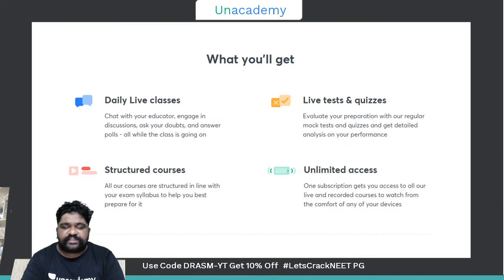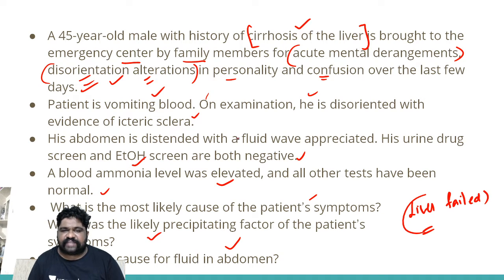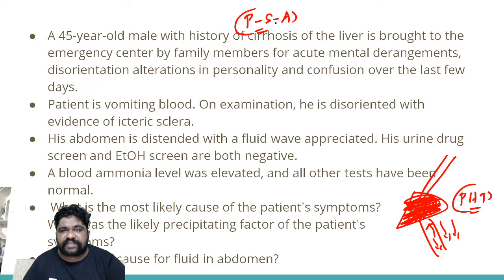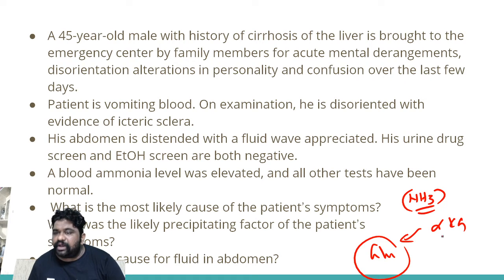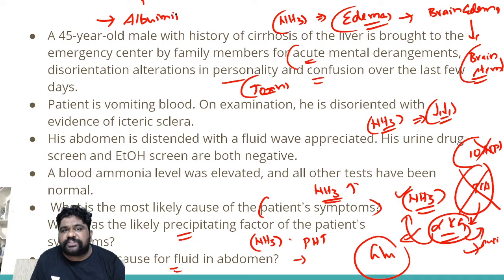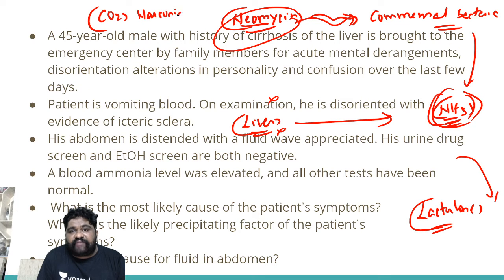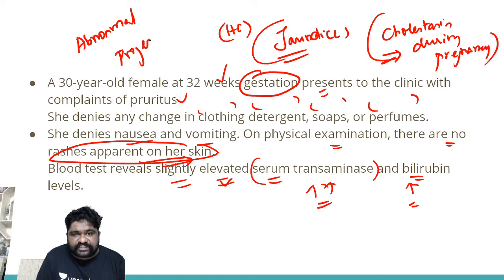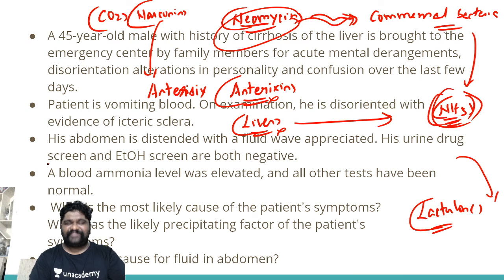Clinical Cases | Special clinical cases in biochemistry Part 2 | Dr. Meenakshi Sundaram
Unacademy Plus Subscription Benefits:
1. Learn from your favorite teacher
2. Dedicated DOUBT sessions
3. One Subscription, Unlimited Access
4. Real-time interaction with Teachers
5. You can ask doubts in the live class
6. Download the videos & watch offline